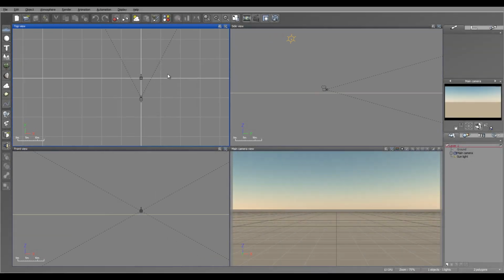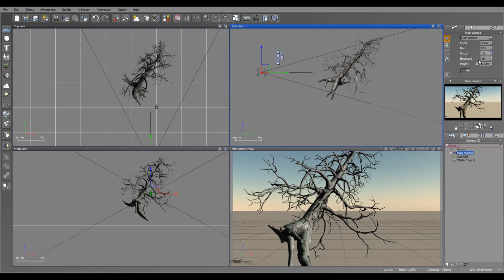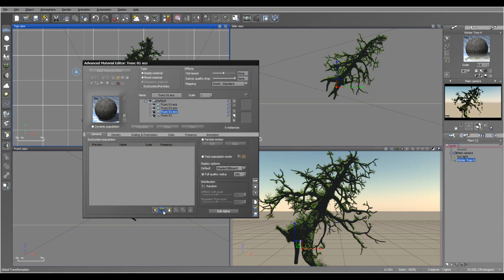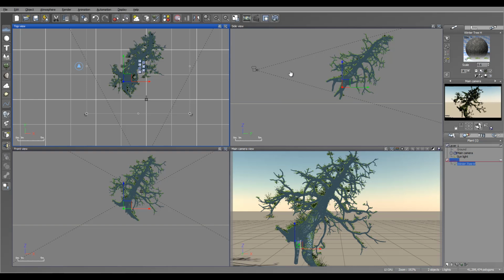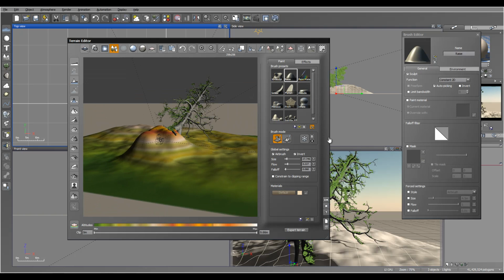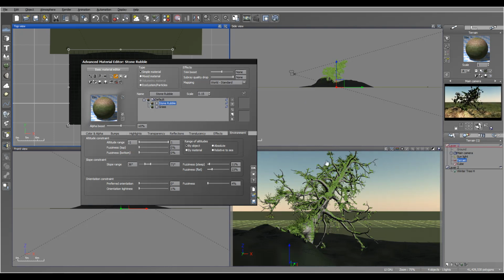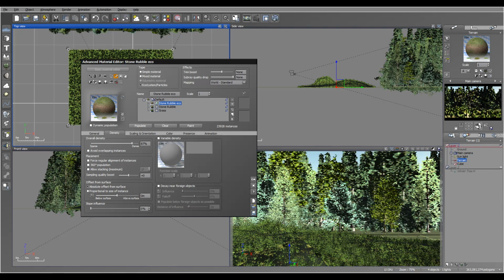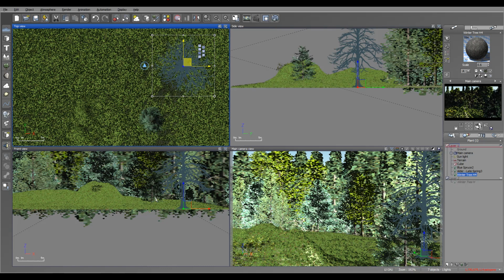Creating Dead Tree scene in Vue part one, Epic Landscapes Six